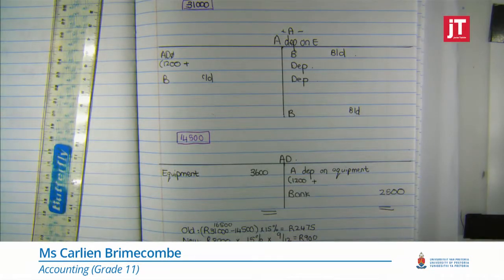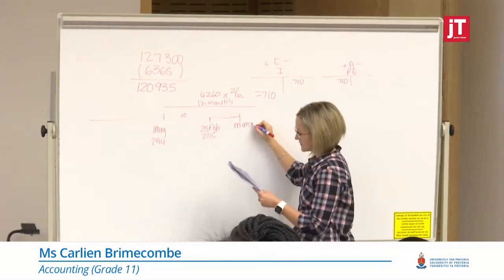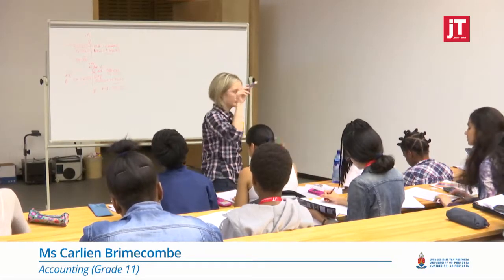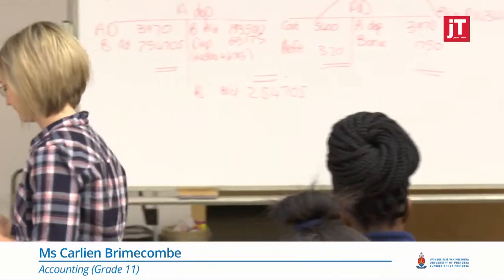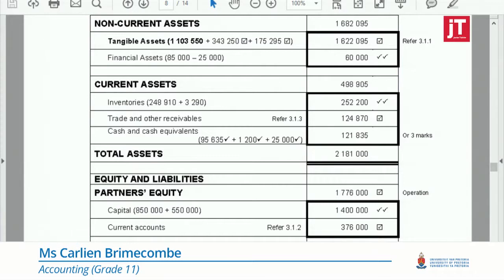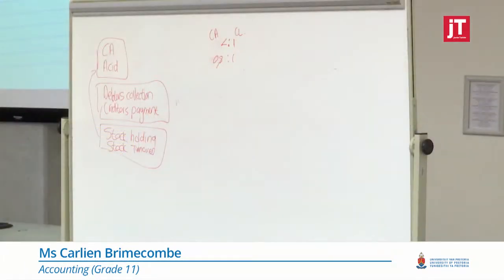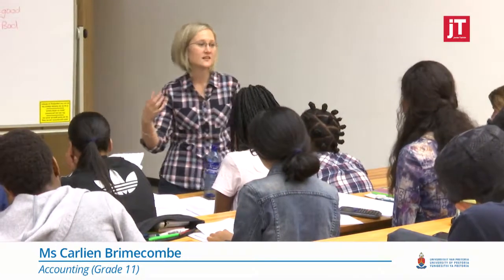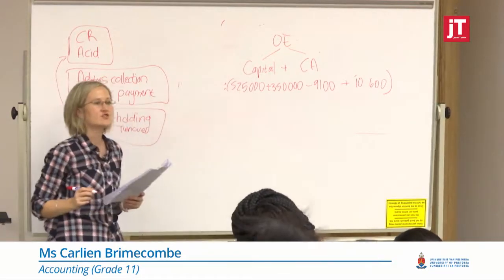JuniorTukkie Summer School Accounting1